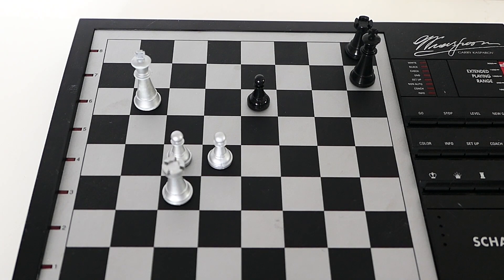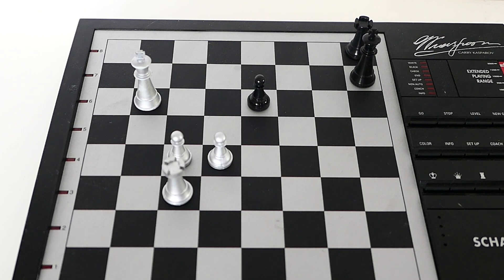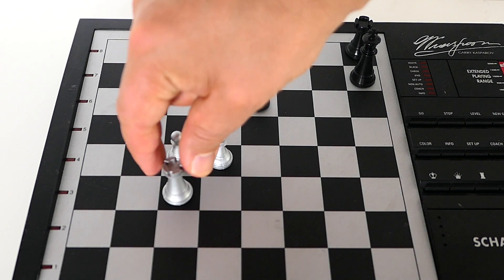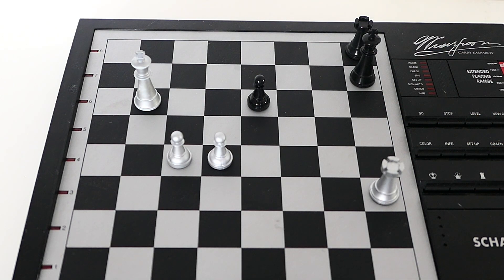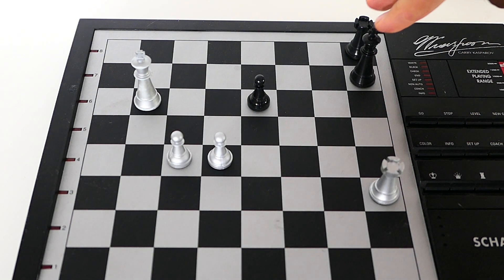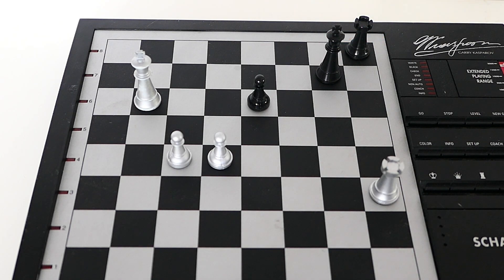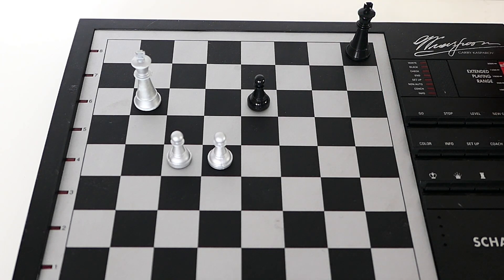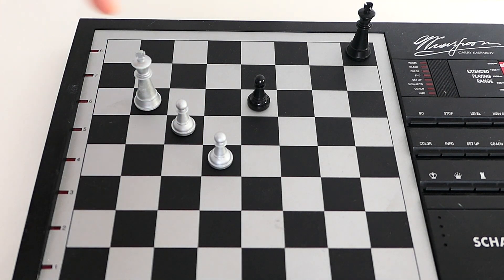Chess Tactics #5 //// 6.4.19